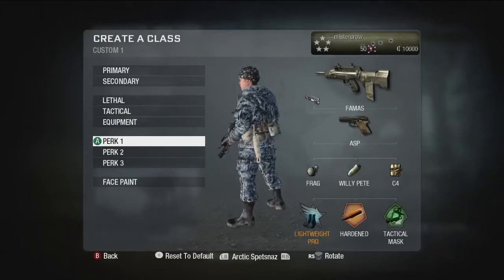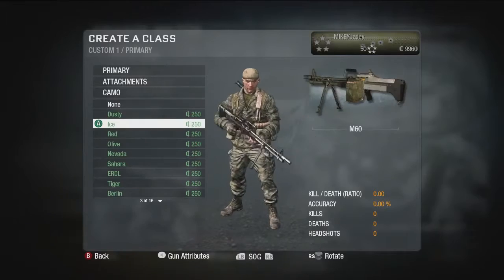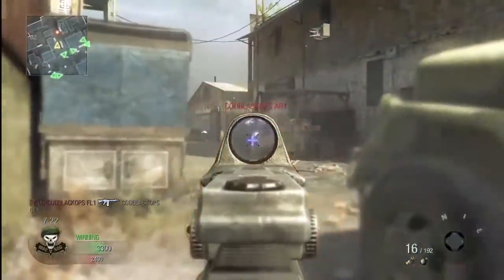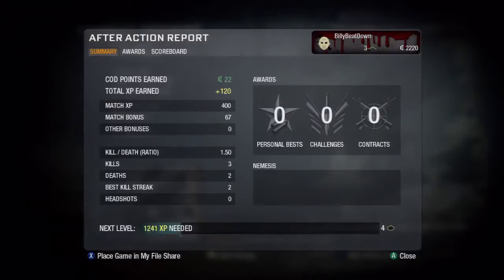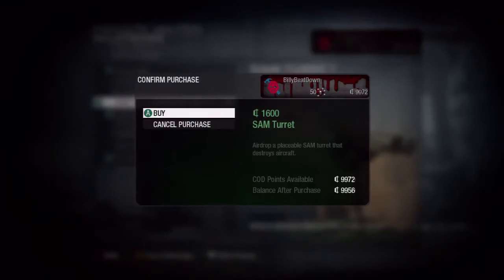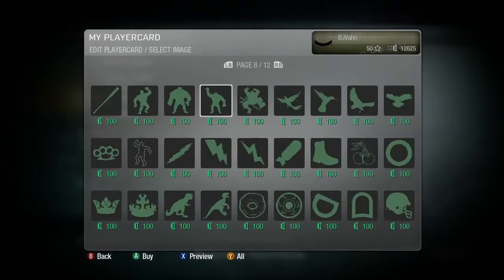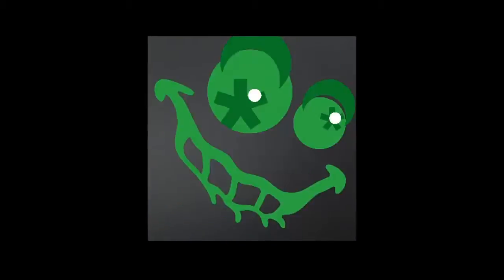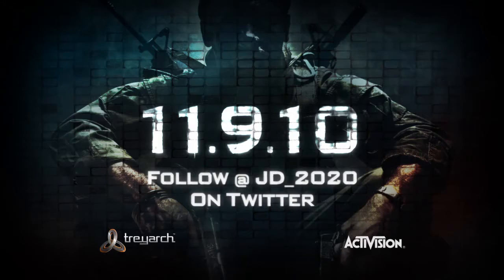Call of Duty Black Ops Customization Trailer